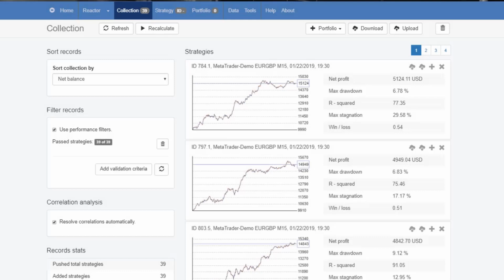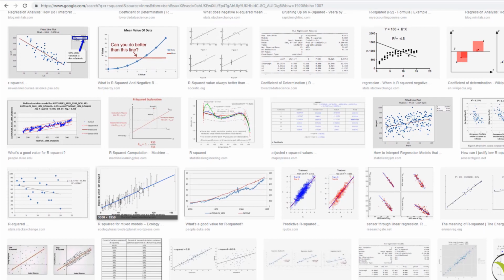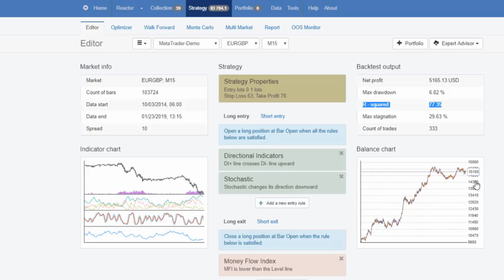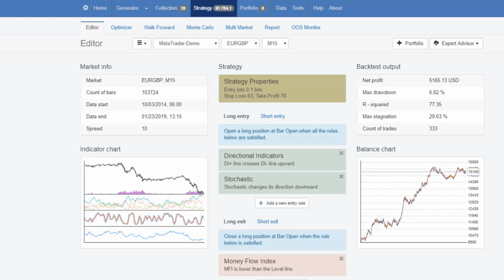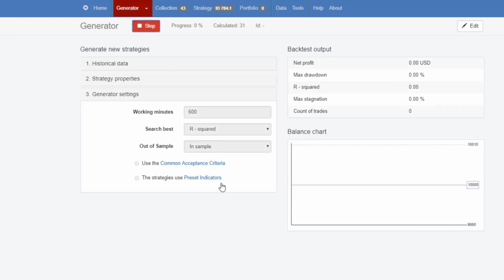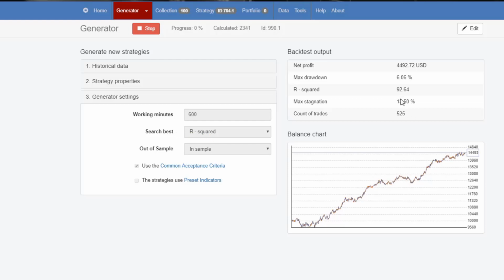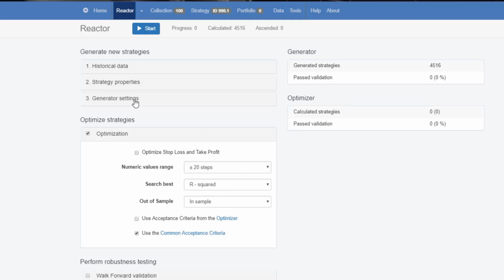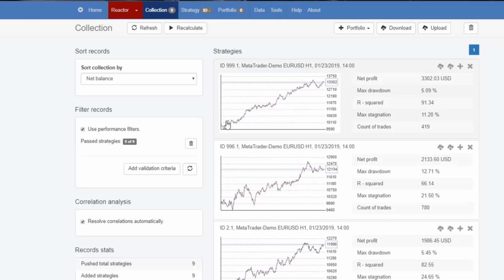Forex Strategy Course + 12 EAs: R - Squared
With Forex Strategy Course + 12 EAs, you will learn how to create Forex strategies and automate them as Expert Advisors using EA Studio and FSB Pro.

R-Squared is an advanced statistical tool that in Forex trading shows the stability of the equity line for the Forex strategies.

This is a free lecture from the Forex Strategy Course + 12 EAs.